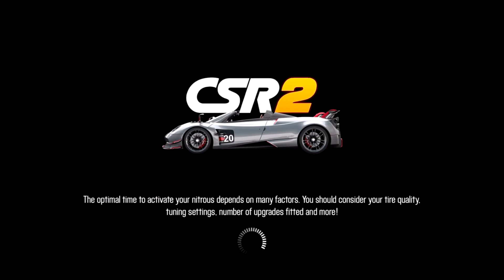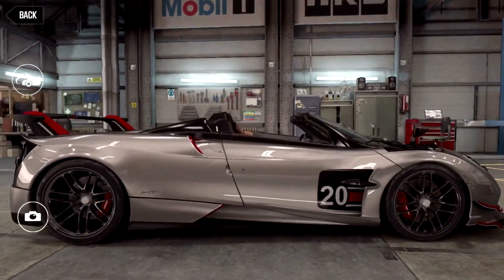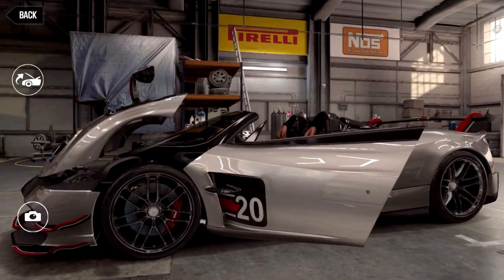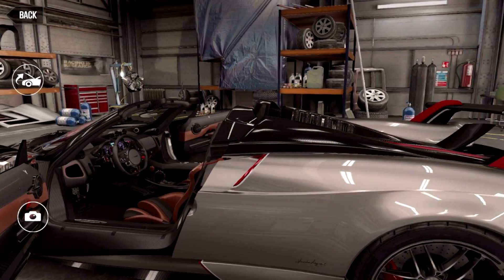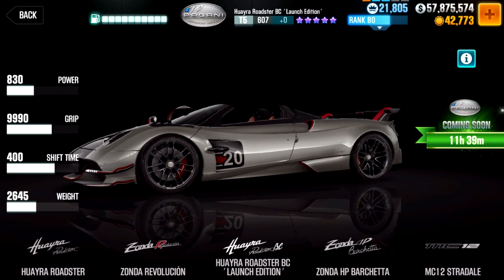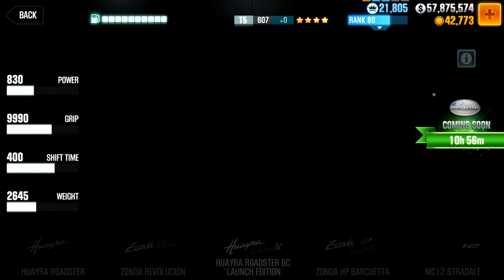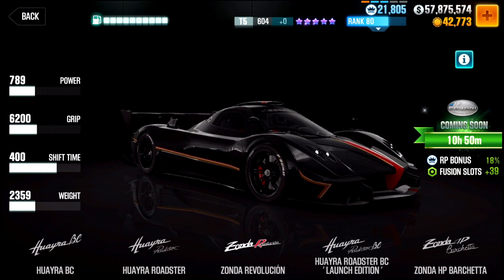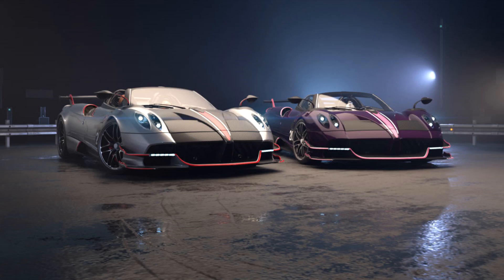CSR Racing 2 | 360° View of the NEW Pagani Huayra Roadster BC - World Premiere on CSR Racing 2!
Instrumental: "Feel It" by BYRD.